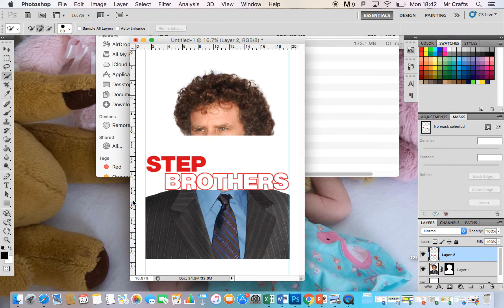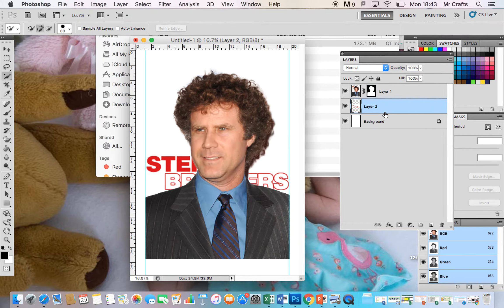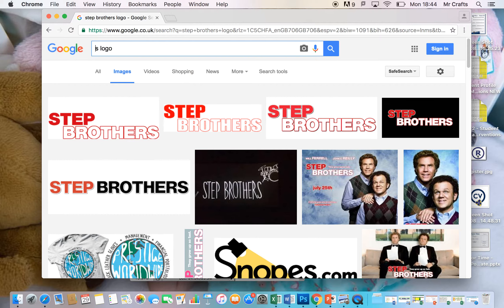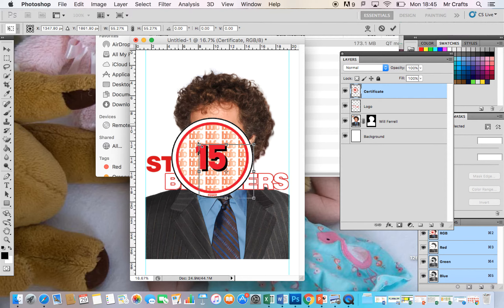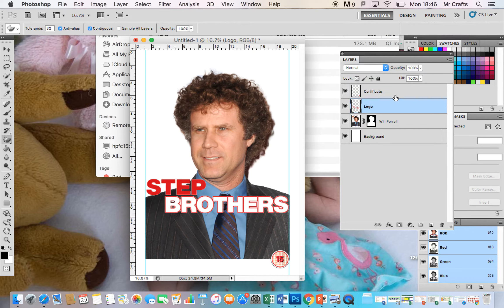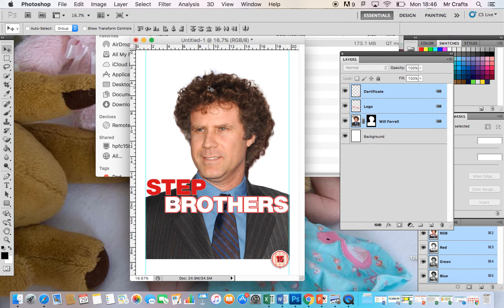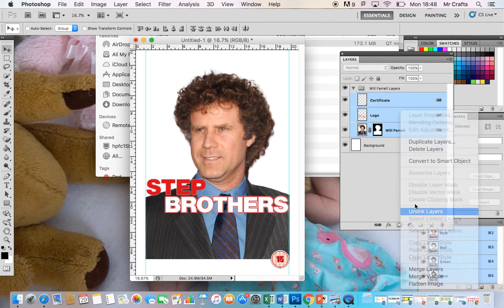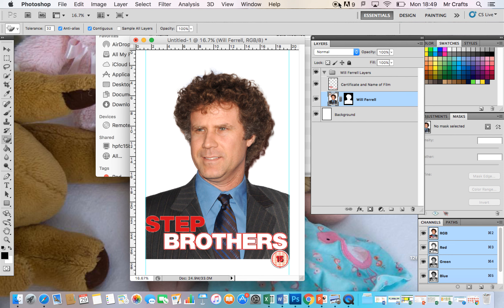Layers Linking, Grouping, Merging and Naming layers